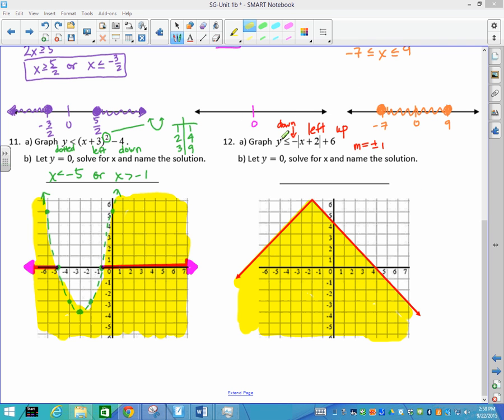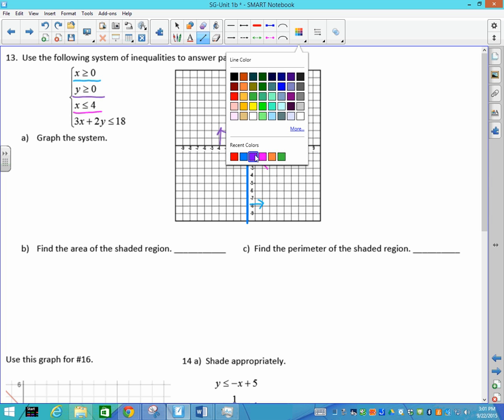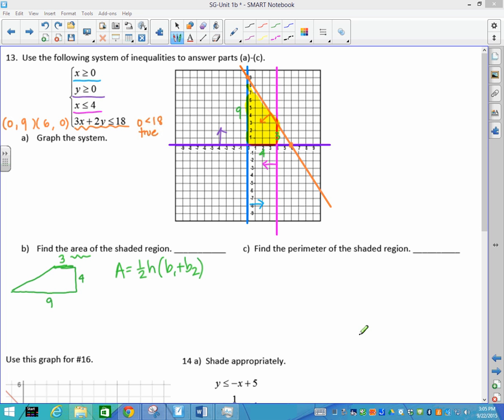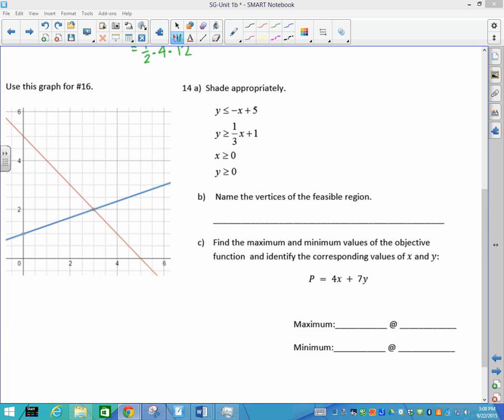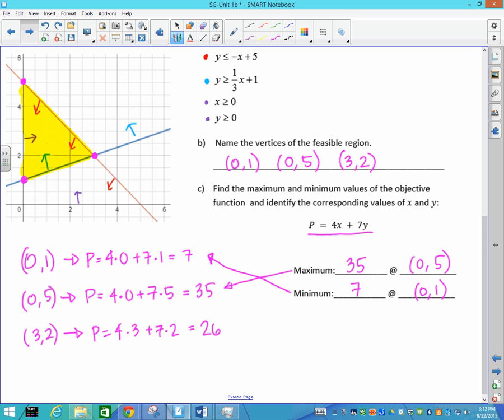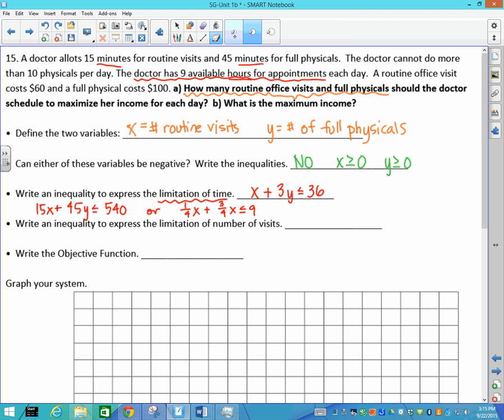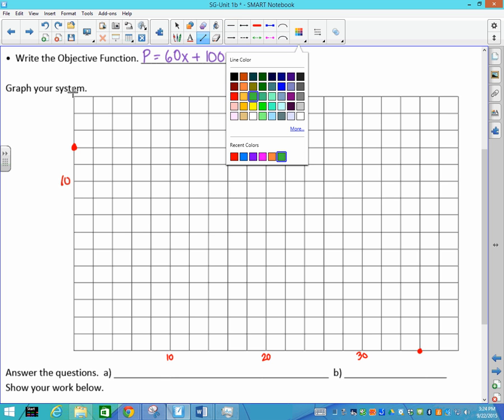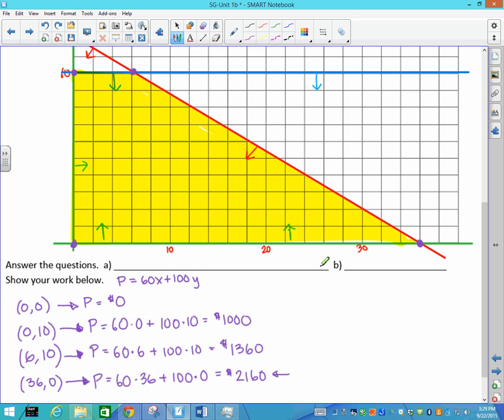Study Guide Unit 1b 11 through 15